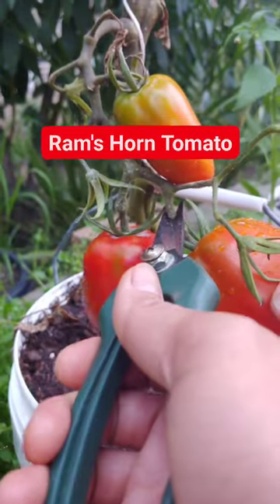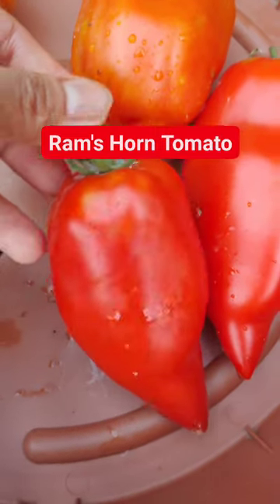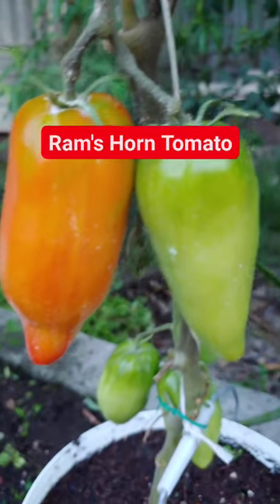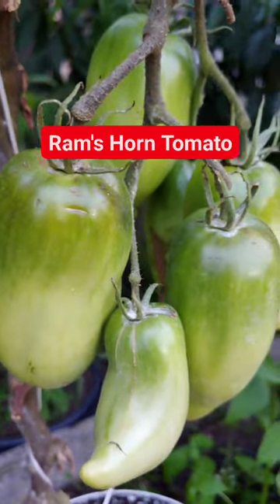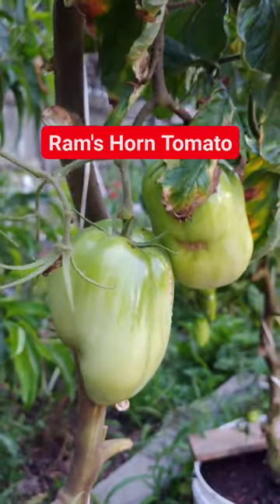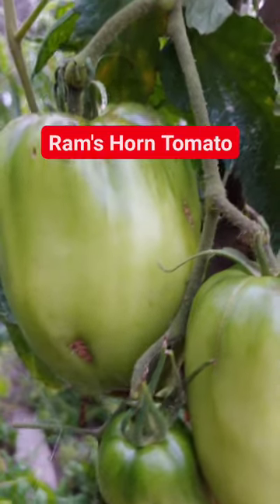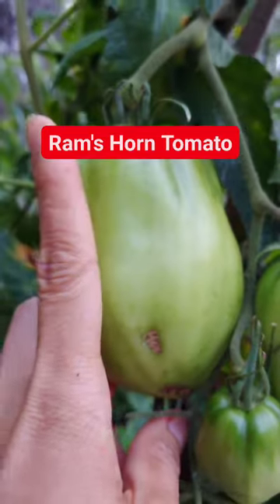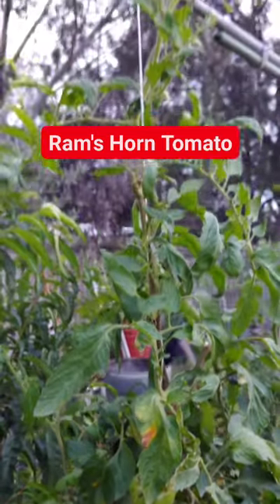RAMS HORN TOMATO